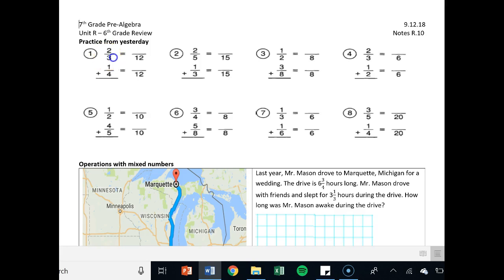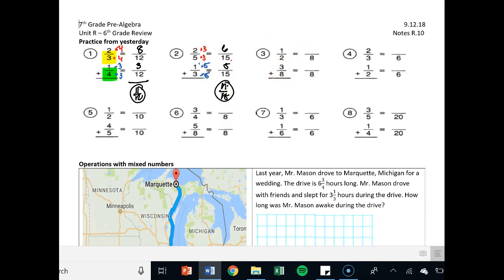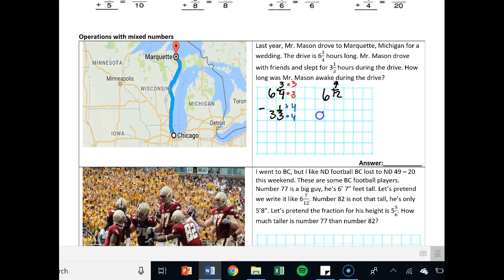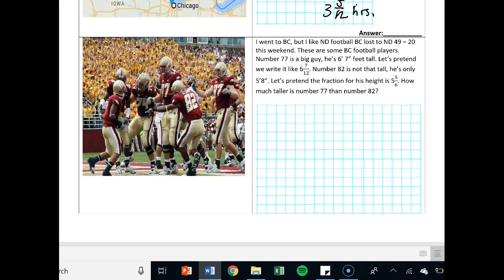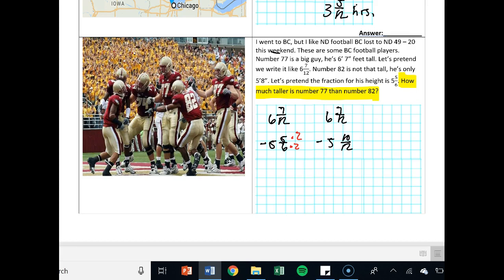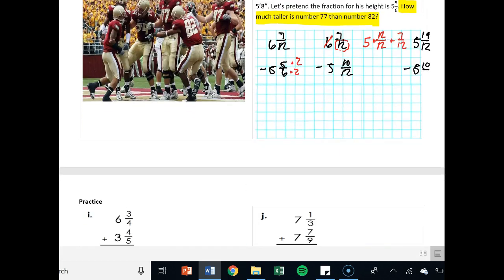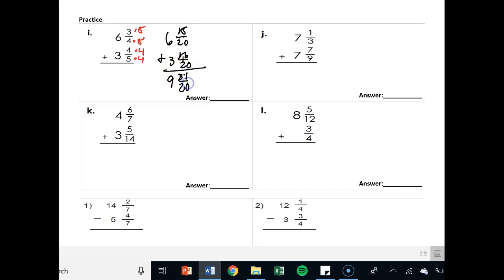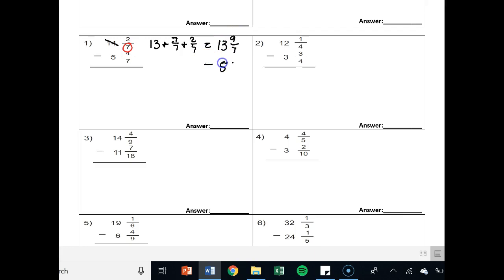Notes R.10 - adding & subtracting mixed numbers